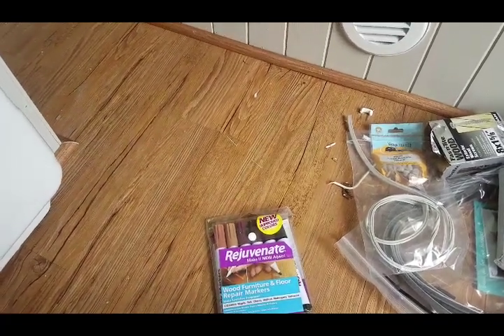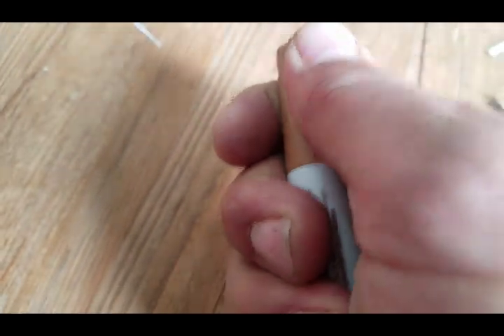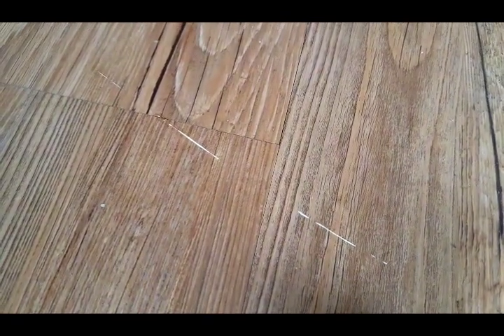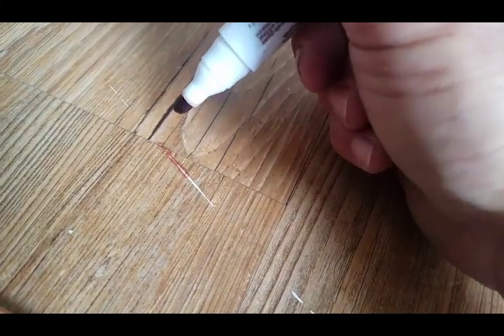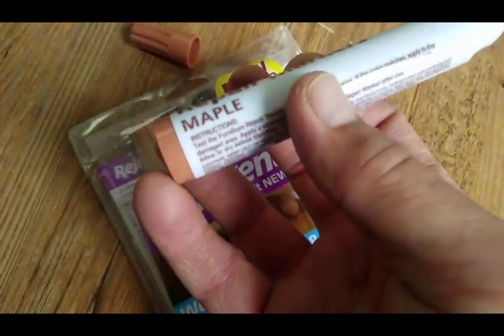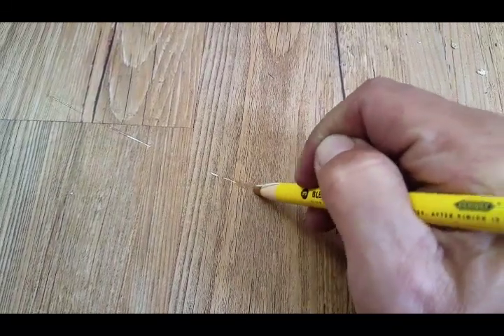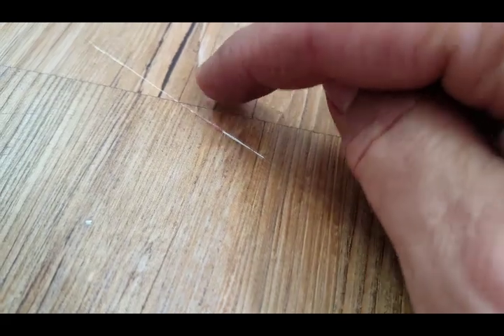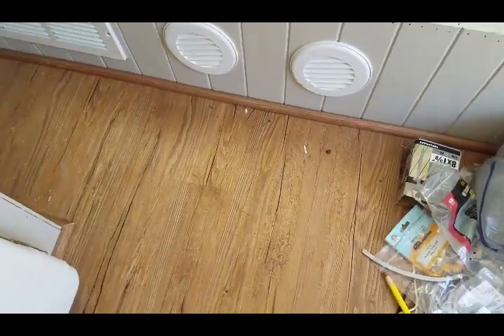Laminate floor scratch repair in travel trailer. Product review.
Trying two different products to cover up the scratches on our flooring.

Keywords restore restoration vintage RV camping care cleaning touch up crayon markers wood grain